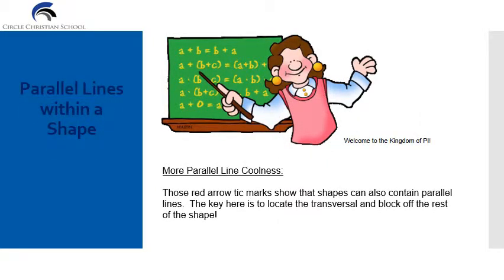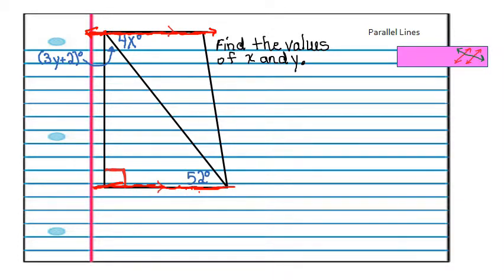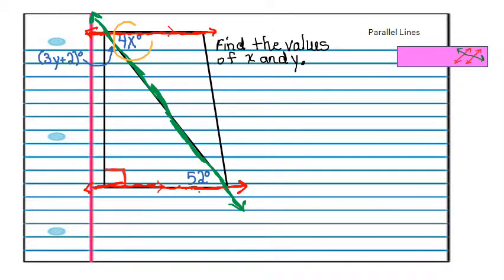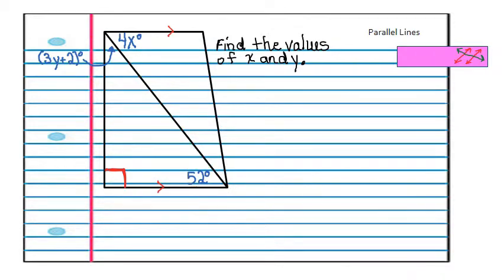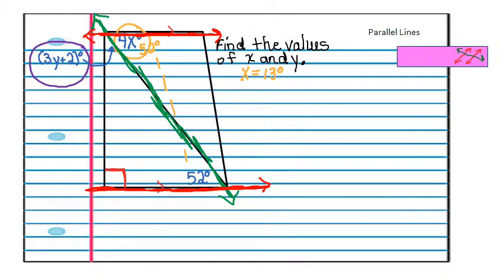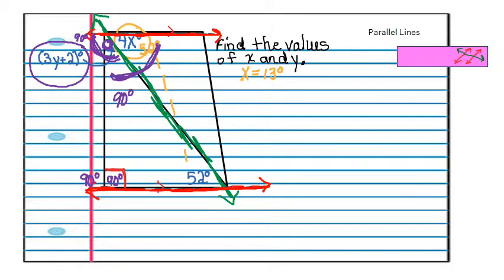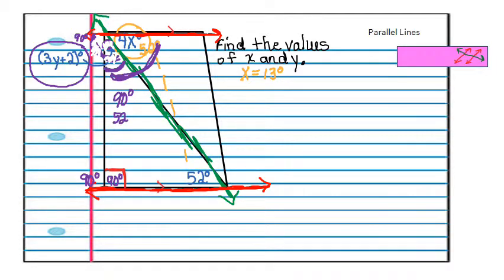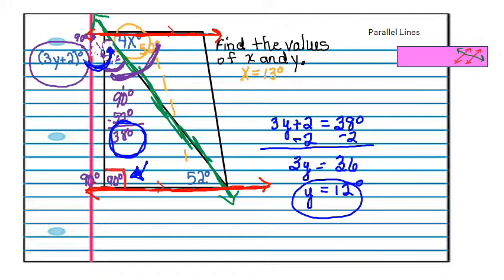Shapes with Parallel Lines